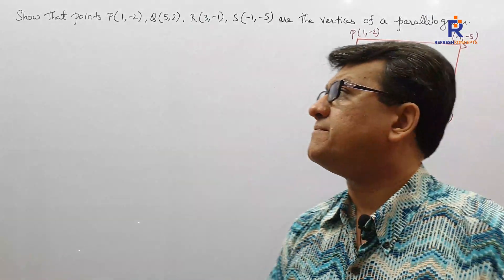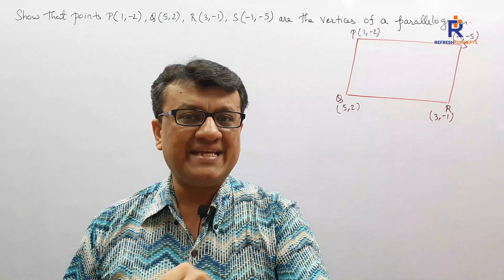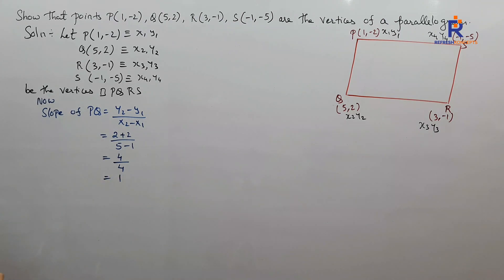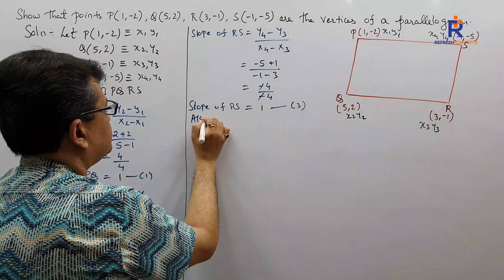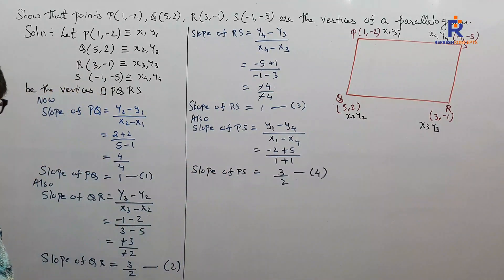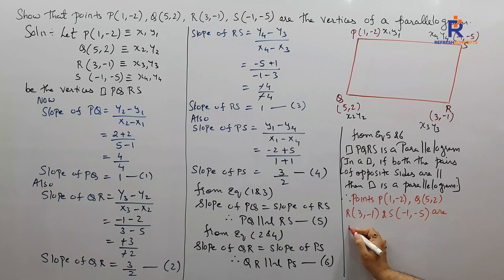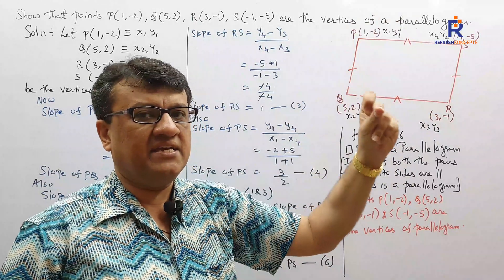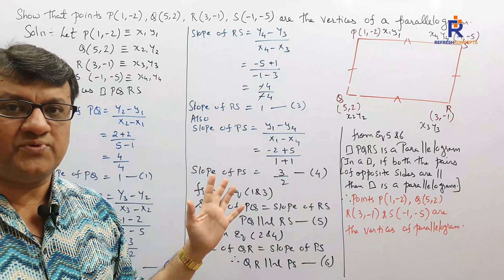Co-Ordinate Geometry ( To Show the points are the vertices of Parallelogram )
Show that points P (1,-2), Q (5,2), R (3,-1), and S (-1,-5) are the vertices of a parallelogram.